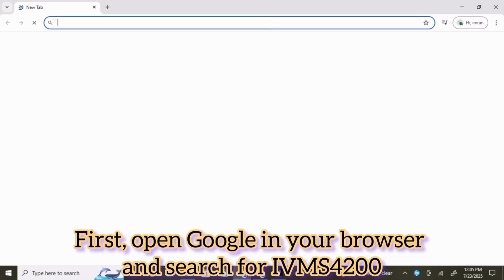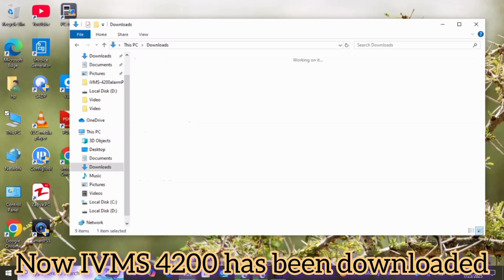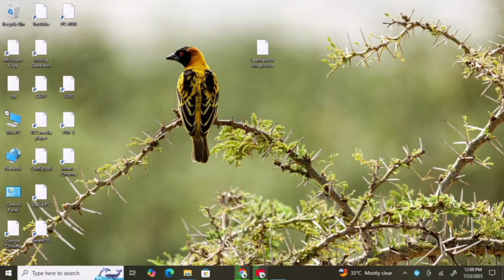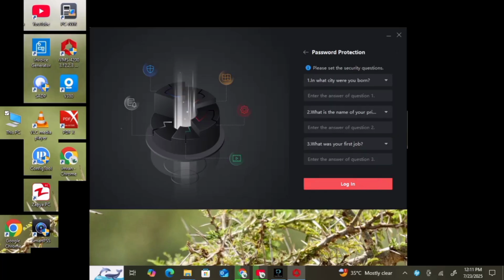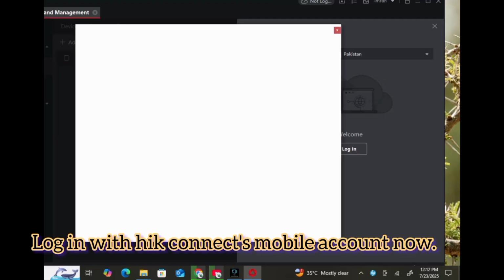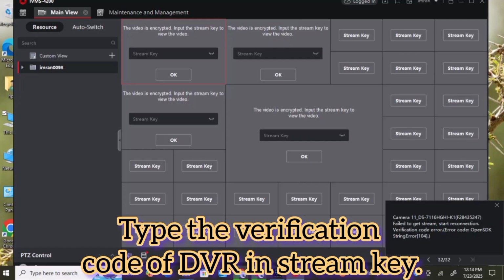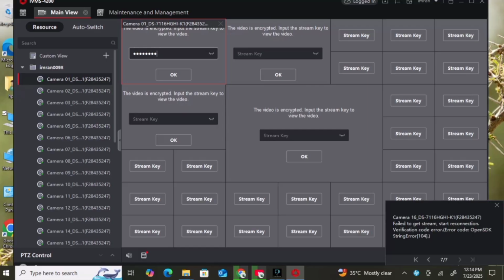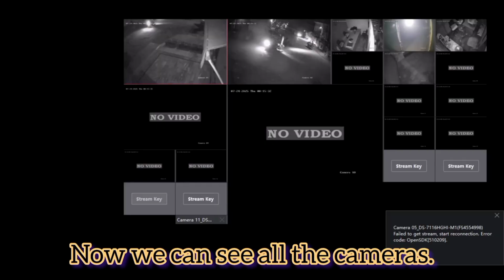How to view hikvision cameras on PC | ivms 4200 | Hikvision camera PC view Step-by-step guide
How to view hikvision cameras on PC
hikvision camera view on computer

Hikvision camera view on laptop Step-by-step guide
To view a Hikvision camera's on a laptop, you can use the iVMS-4200 client software. download and install the iVMS-4200 software, add your camera's information, and then access the live view.